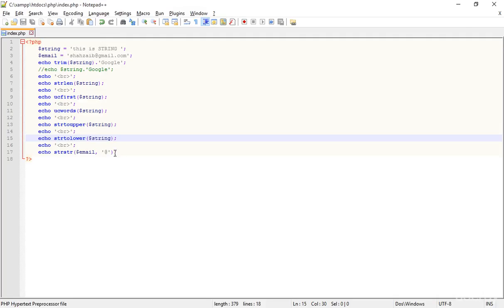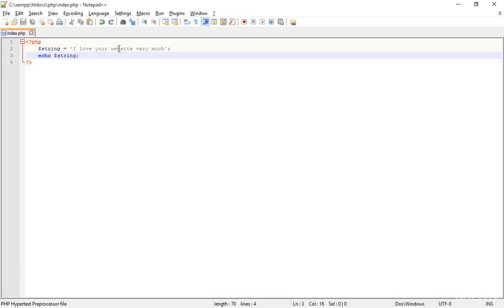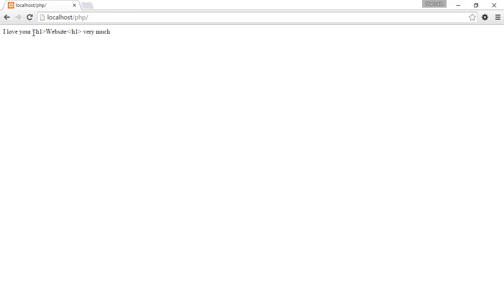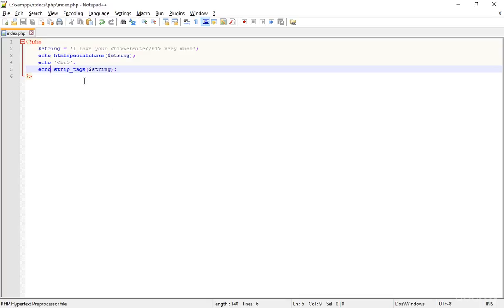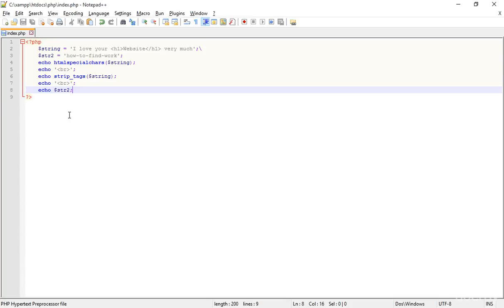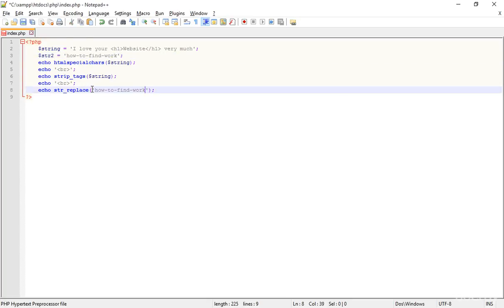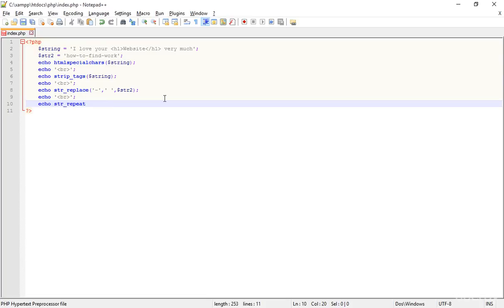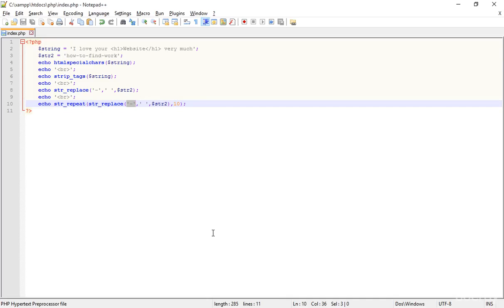How to Creating a CMS #31